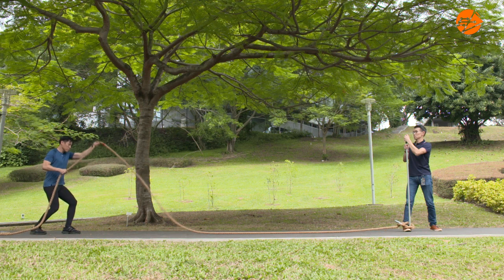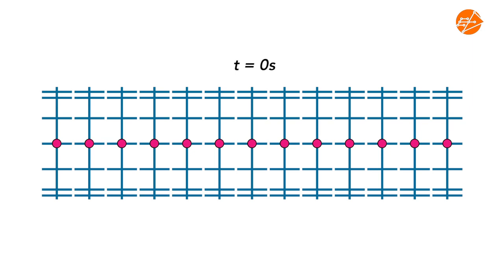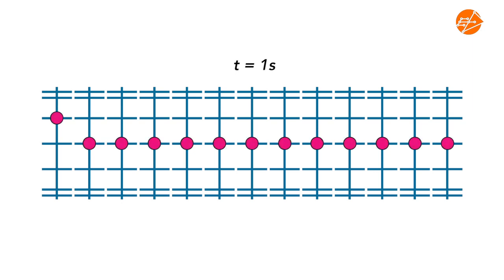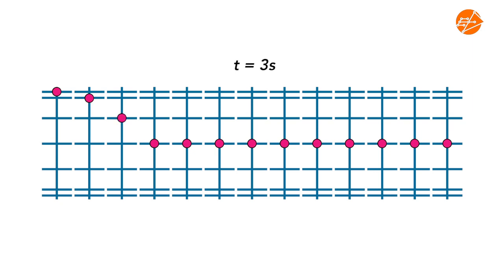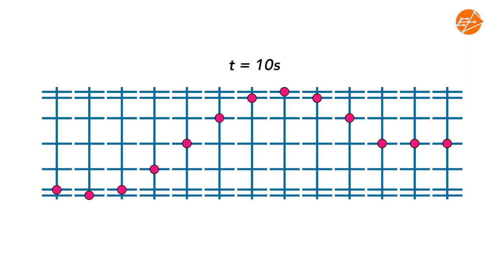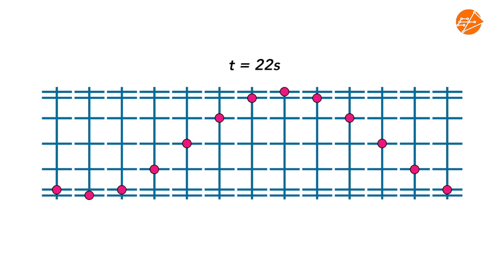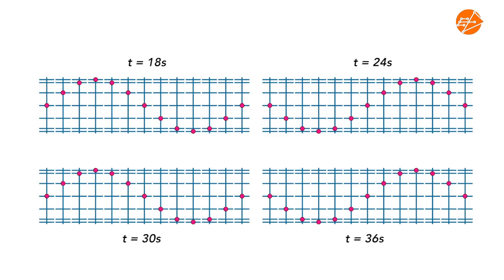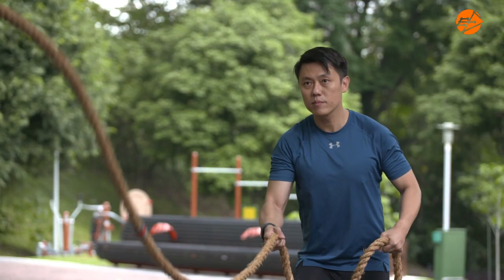Formation of Transverse Waves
Join us in the 2nd part of transverse waves which illustrates how transverse waves are formed.